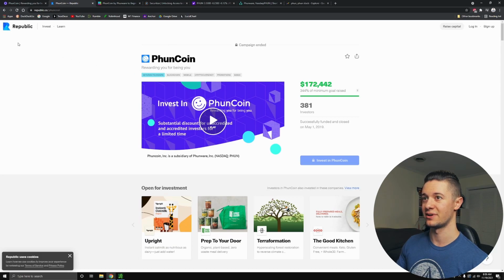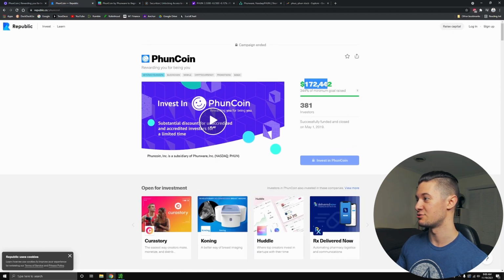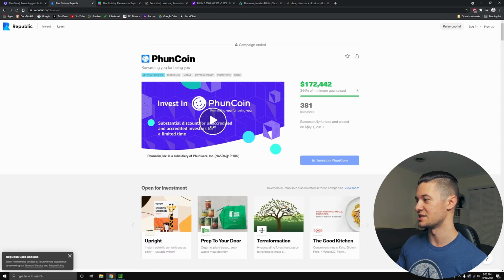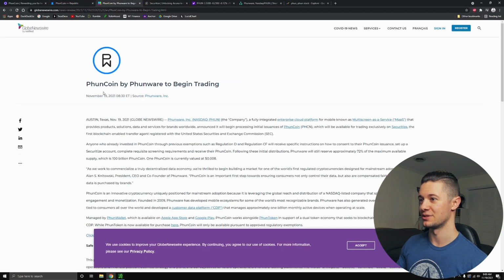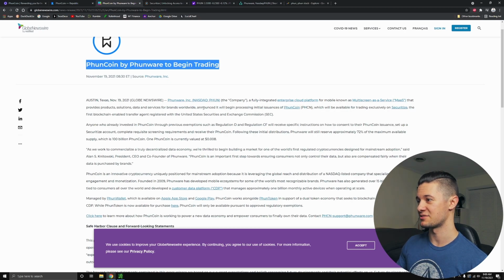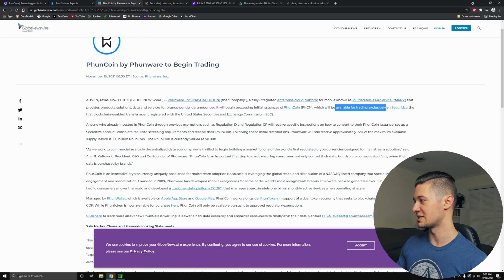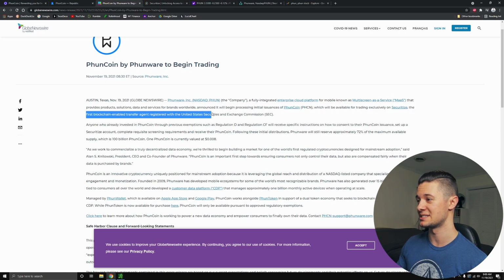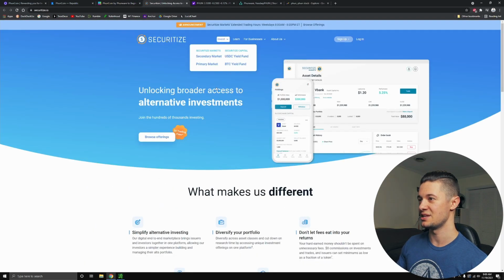PHUN Stock & PhunCoin EVERYTHING YOU NEED TO KNOW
GET A FREE $50 WHEN YOU SIGN UP FOR AND FUND AN M1 FINANCE ACCOUNT

PHUN stock or PHUN has been exploding in the premarket because of their launch of PhunCoin or Phun Coin. This is huge news for the crypto community, Phunware and Phunware stock. PHUN stock and PHUN will likely benefit from this, as will PhunCoin. PHUN stock and Phuncoin could be in for a crazy ride over the next couple of days. Phuncoin is only available on Securitize at the moment. PHUN stock is doing very well. Phunware is also related to DWAC and the Trump pump. There are a lot of catalysts affecting Phunware and PHUN stock